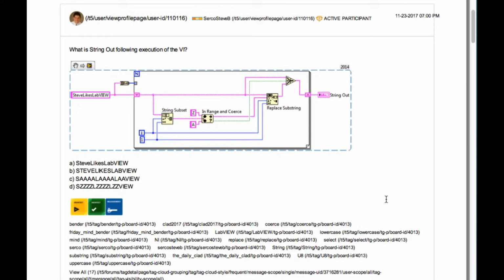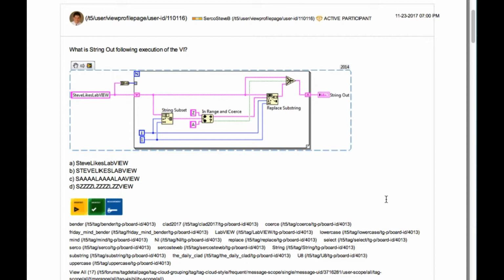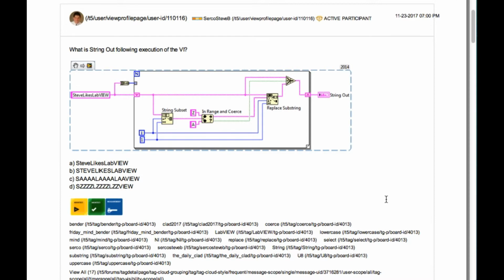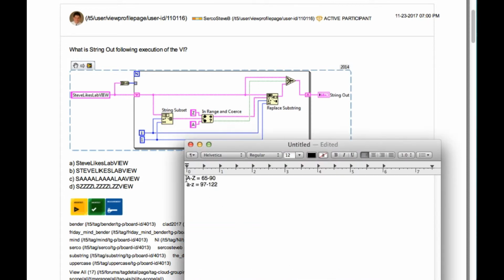LabVIEW CLAD 078 Replacing Characters